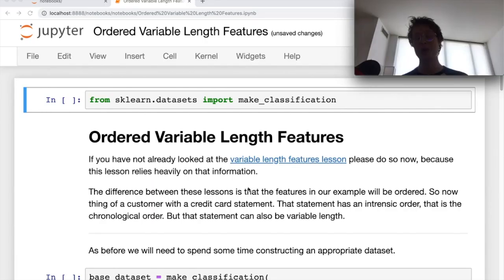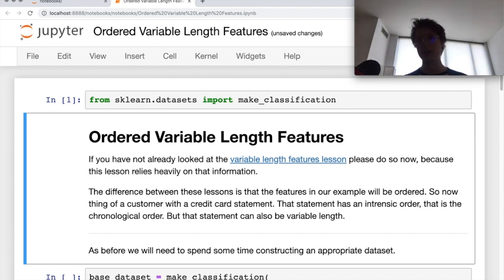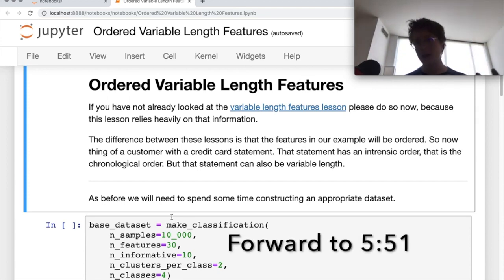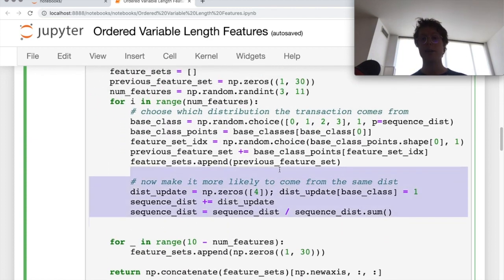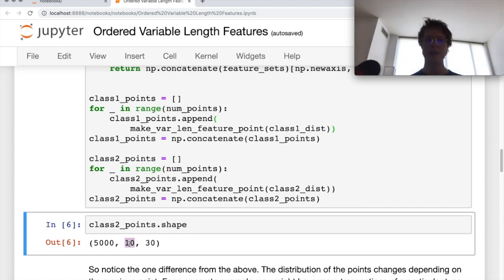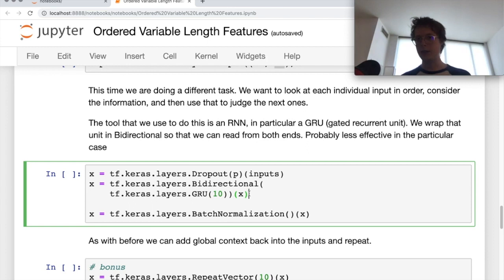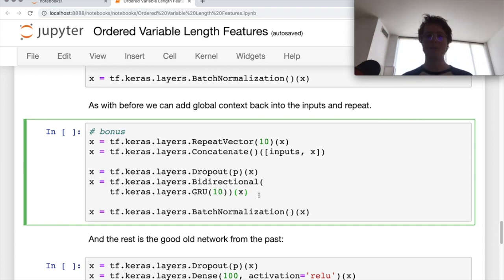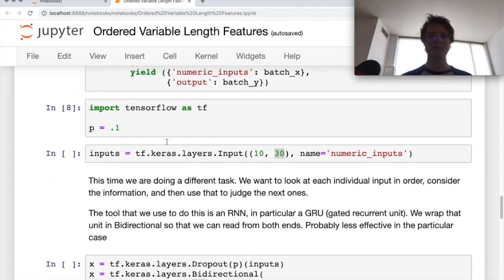How to do Deep Learning with Ordered Variable Length Features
If you’re like me, you don’t really need to train self-driving car algorithms or make a cat-image-detectors. Instead, you're likely dealing with practical problems and normal looking data.

The focus of this series is to help the practitioner develop intuition about when and how to use Deep Learning (DL) models in normal situations with normal data, e.g. structured (i.e. something you can read into pandas) data. I will teach you the fundamentals—the building blocks of DL.
There are many courses that teach DL on computer vision, NLP, etc. This is not that. We are about teaching the practitioner how to transform normal machine learning (ML) models into DL models—and I have a lot of experience doing just that.

Some existing DL courses are either overly theoretical (not useful to practitioners), overly simplistic (belying the sophistication), or even overly practical (providing the practitioner with a false sense of security). DL is hard. Real data science is hard. We want to steer you away from the most common mistakes.

By starting with tabular data, we can introduce you to the DL toolbox in a more intuitive way. Note, this series is not about the underlying math for neural networks or the like.
This series is aimed most directly at intermediate level users.